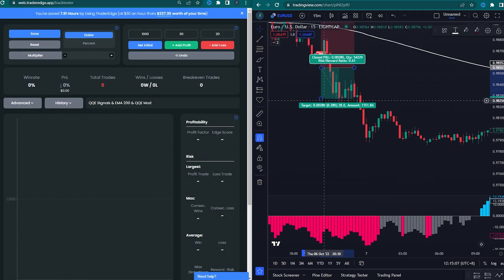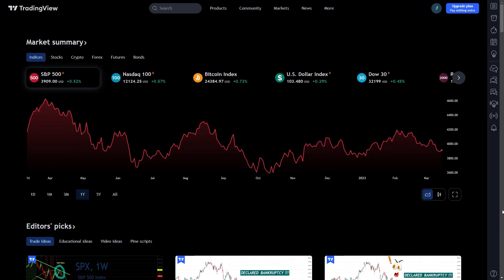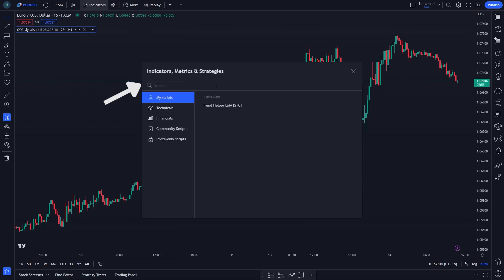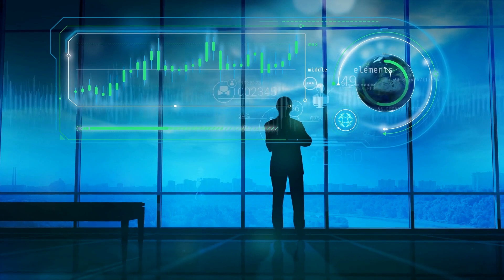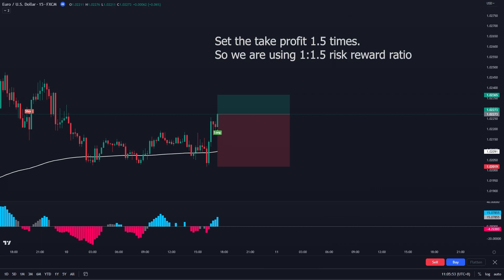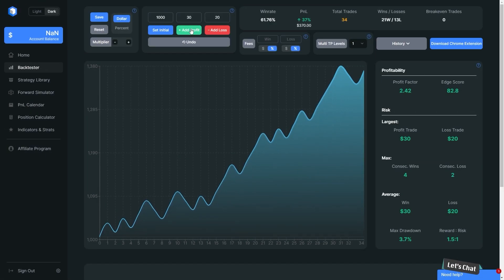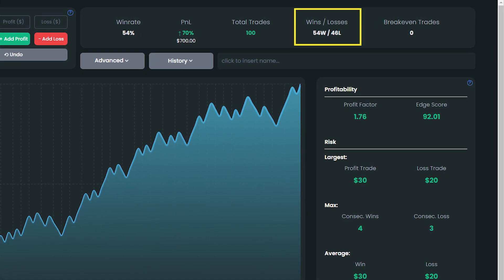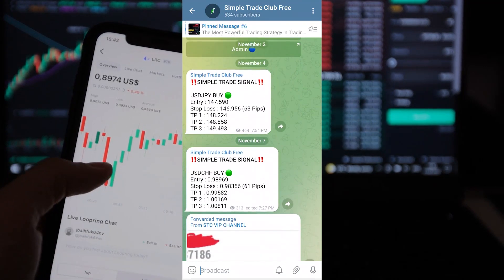This Magical Buy Sell Indicator Will Make You Rich – Indicator Tested 100 Times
In this video i found a magical buy sell trading indicator. This tradingview signal has an amazing result. We need 3 tradingview indicator. We use QQE Signals, EMA 200, and QQE Mod indicator. This indicator give you a buy or sell signal to trade on stock, forex or cryptocurrency and we tested 100 times.

Timestamp:
00:00 Indicator Explained
01:16 How To Install Indicator
04:14 Buy Sell Entry Rules
07:04 Backtesting Using Traderedge
09:09 Conclusion